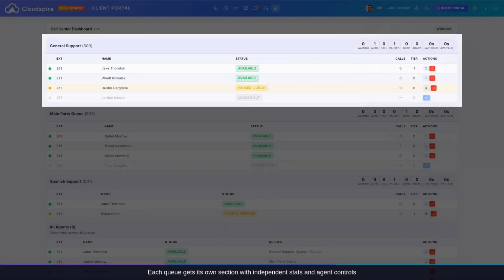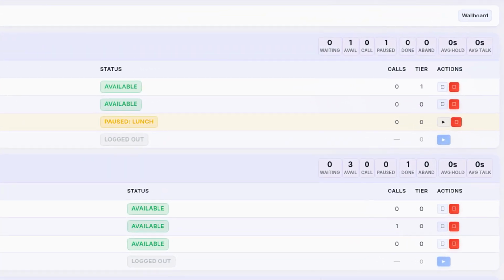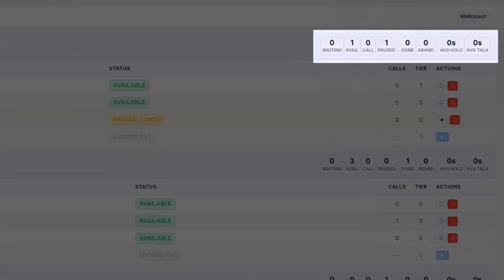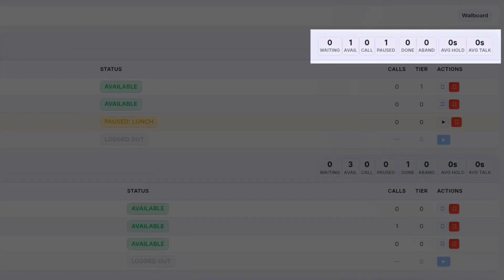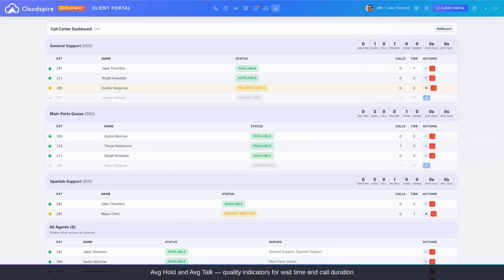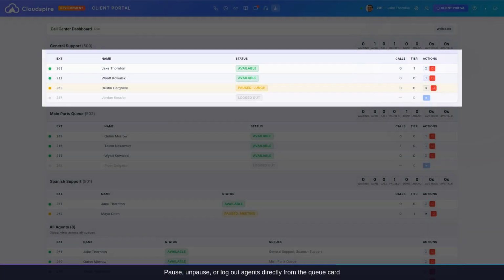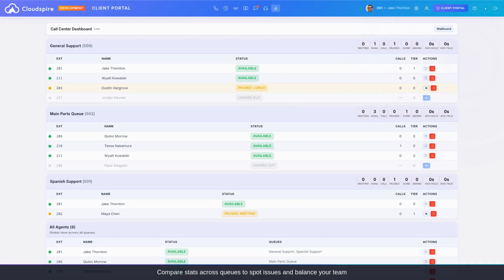Queue Management — Cloudspire Voice Supervisor Dashboard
How to manage call center queues using the Cloudspire Voice Supervisor Dashboard — reading queue stats, managing agents, and maintaining queue health.

In this video:
- Per-queue sections with independent stats and agent rosters
- Real-time metrics: Waiting, Available, On Call, Paused
- Daily tracking: Completed and Abandoned call counts
- Quality indicators: Average Hold Time and Average Talk Time
- Agent controls: pause with reason, unpause, and log out
- Queue health assessment: spotting issues and balancing coverage